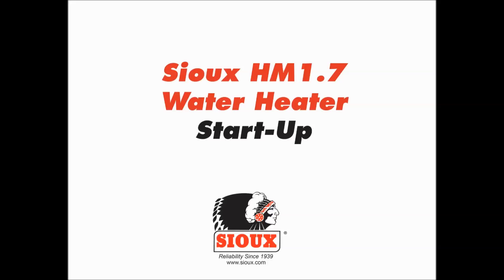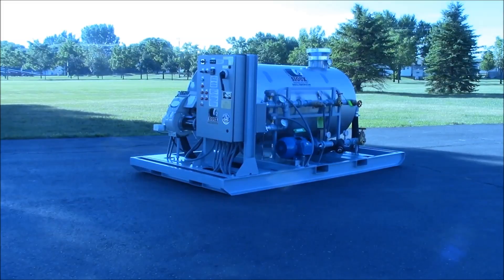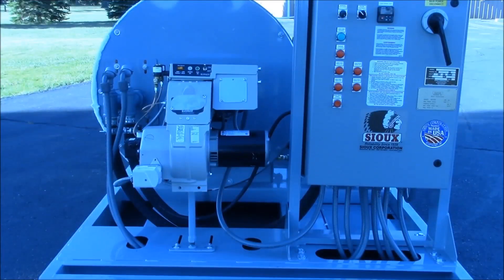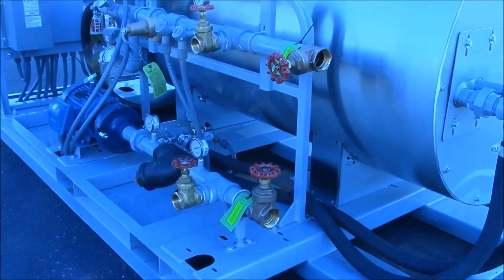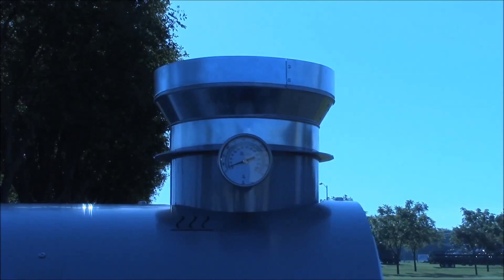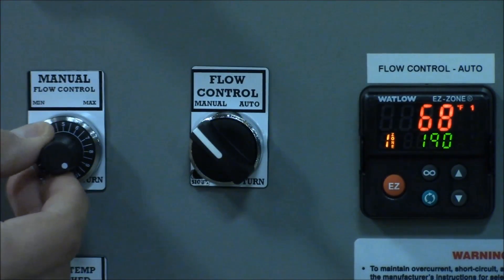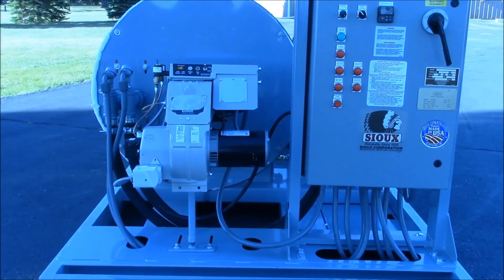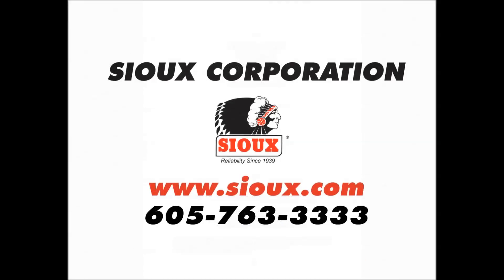HM 1.7 Startup Video